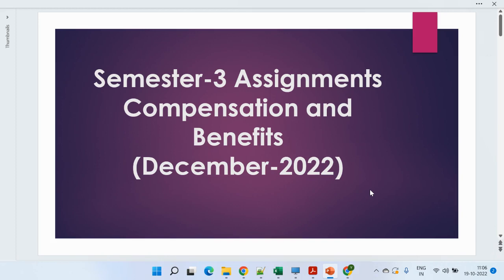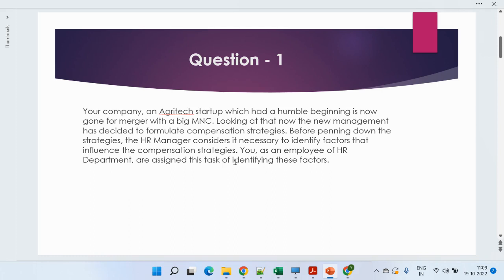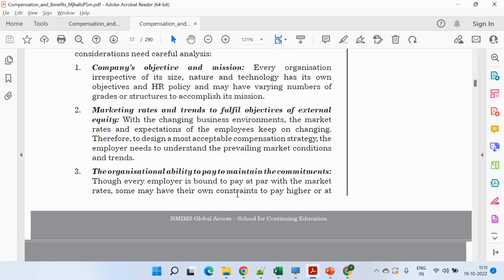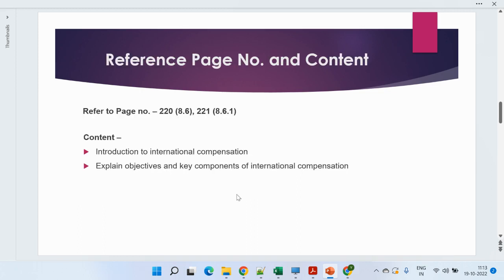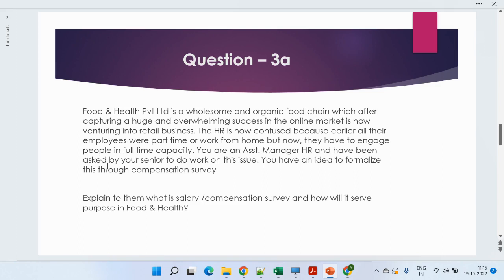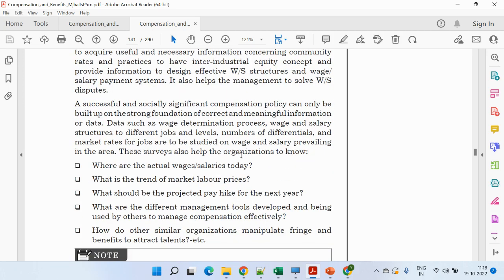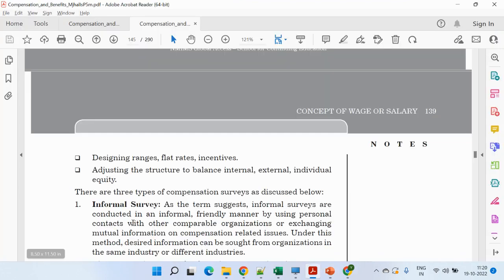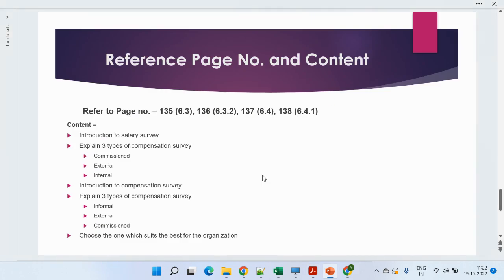NMIMS Assignment - Compensation & Benefits - December 2022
This video will provide a detailed explanation on NMIMS Assignment for Compensation & Benefits Subject for December 2022 cycle.